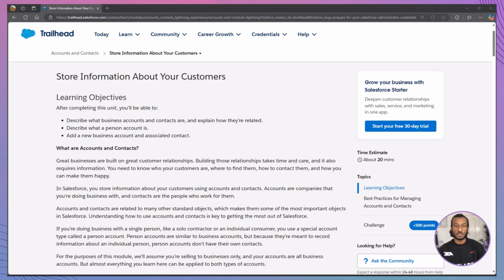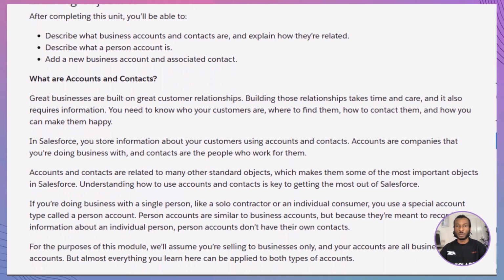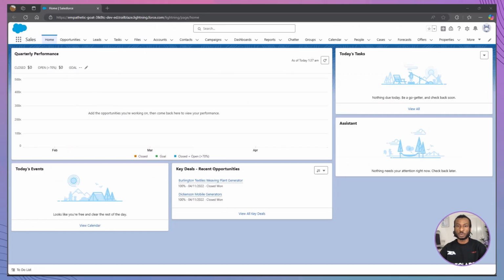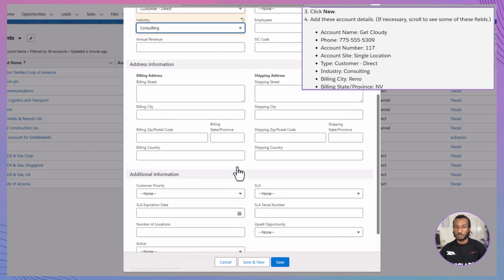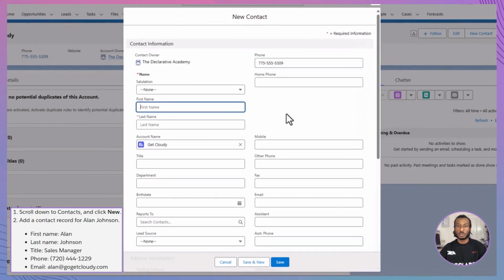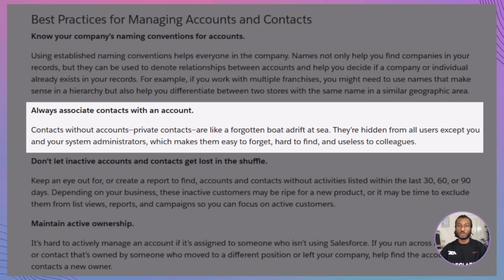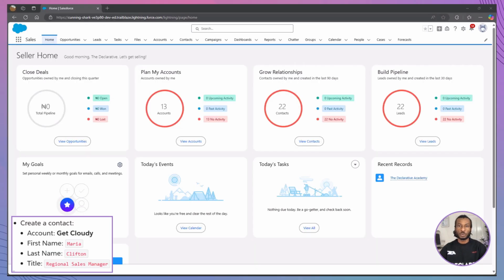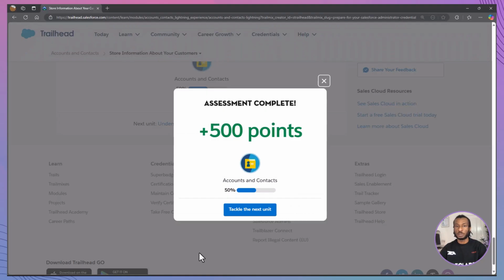Store Information About Your Customers| Salesforce Trailhead Admin Complete Tutorial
📘 In this video, we walk through the Trailhead unit “Store Information About Your Customers” from the Accounts and Contacts in Lightning Experience module. Learn how to properly track companies and the people you do business with using Salesforce’s account and contact model.

💡 Perfect for Salesforce Admins and new users, this video covers:

✅ What business accounts and contacts are, and how they’re related
✅ How to create accounts and link contacts to them
✅ The difference between business accounts and person accounts
✅ Best practices for maintaining clean, active records
✅ How to log interactions and use related lists effectively

👟 Follow along as we build out records for Cloud Kicks and their customer Get Cloudy Consulting, and meet fictional contacts Alan Johnson and Leung Chan.